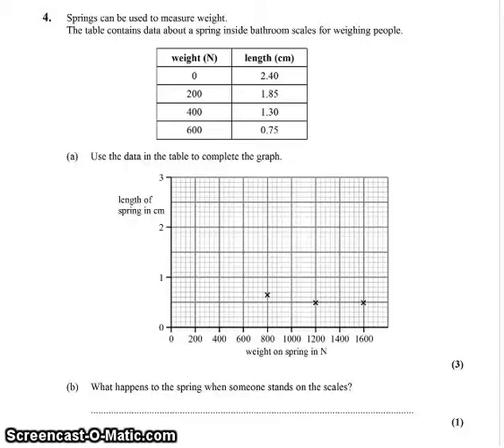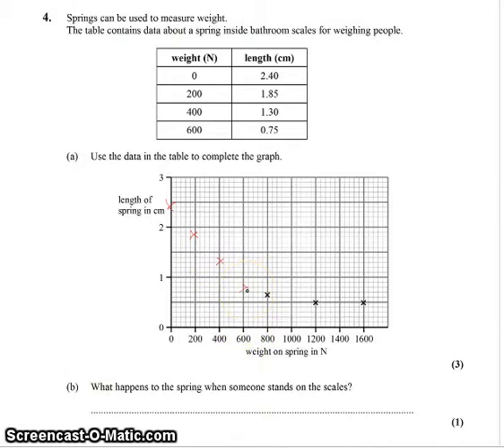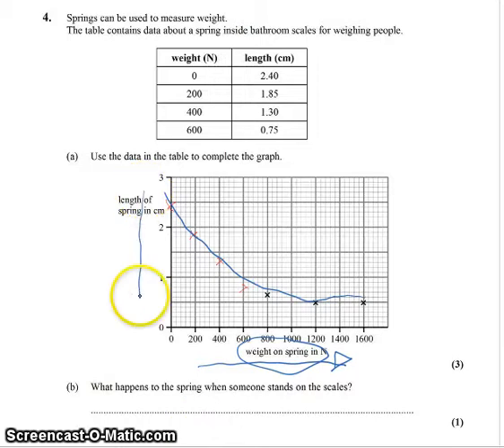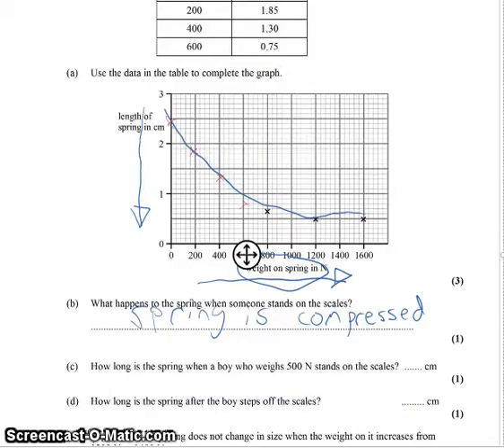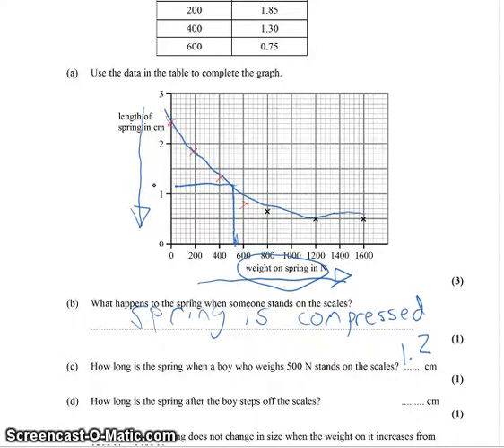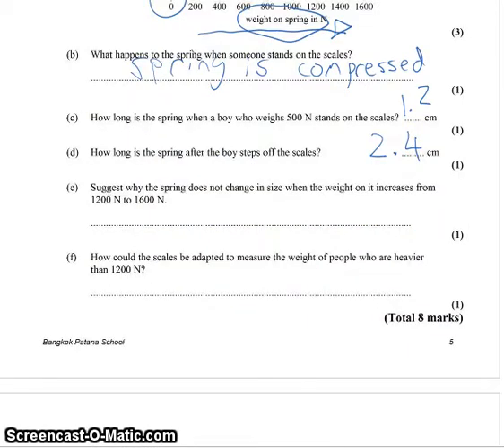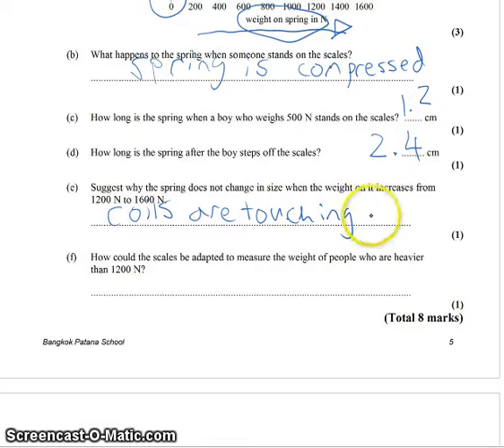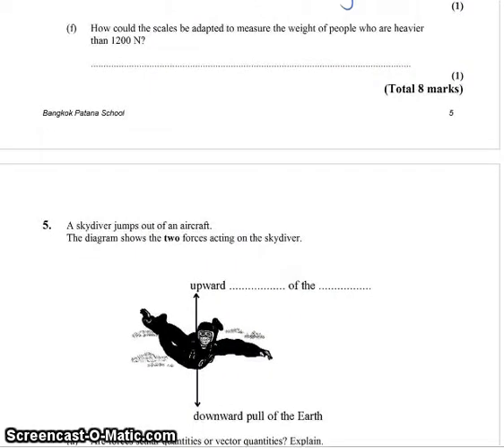Yr10 question 4